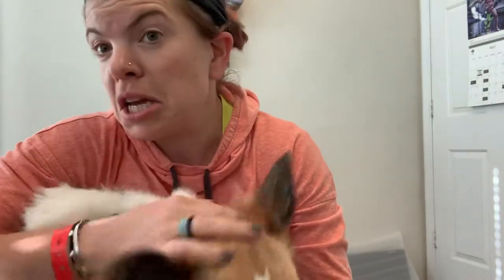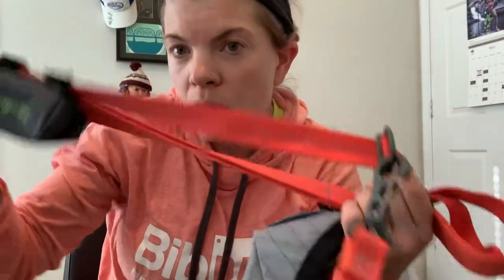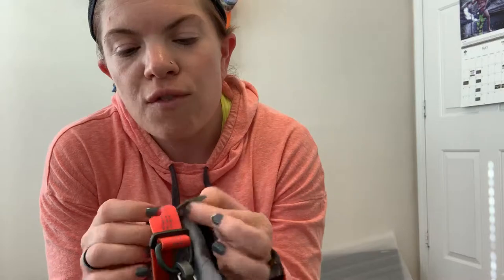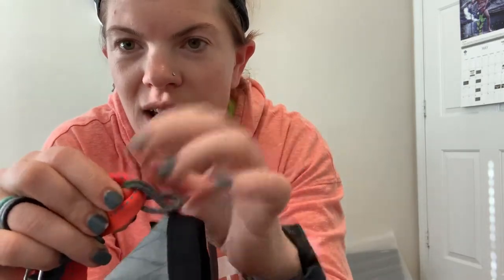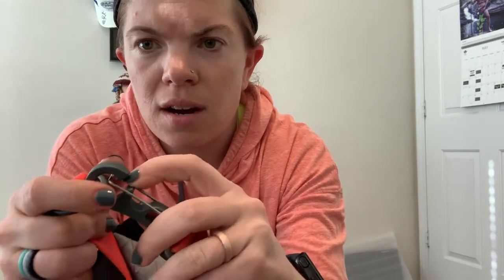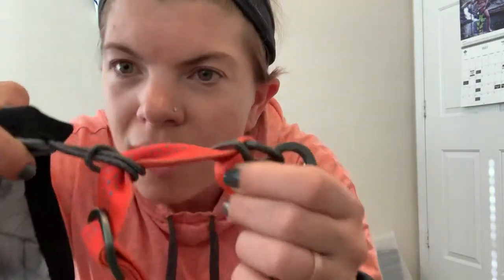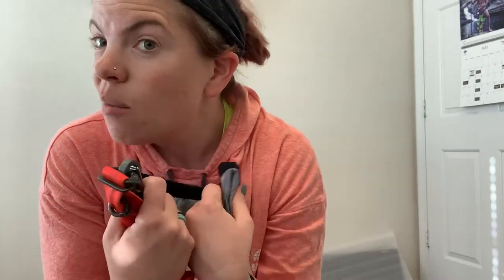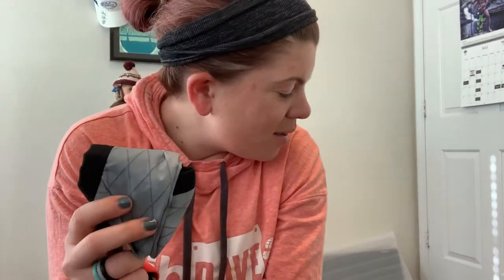BibRave Product Review: Stunt Puppy Nano Bowl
My review of the Nano Bowl